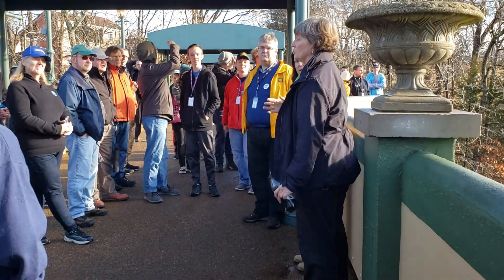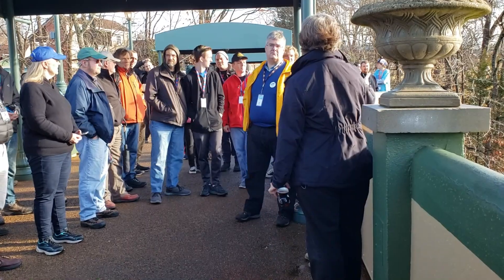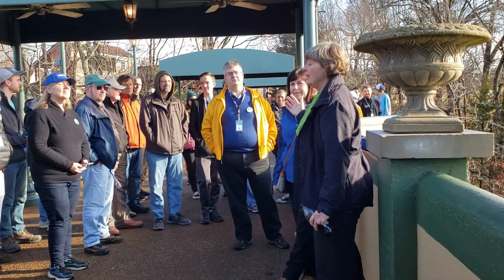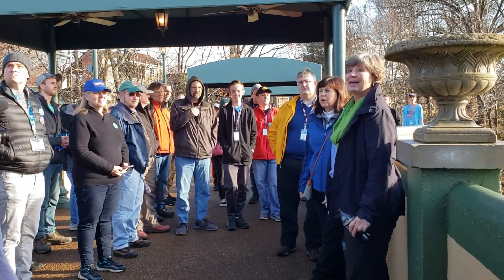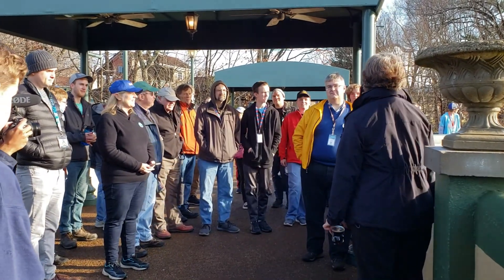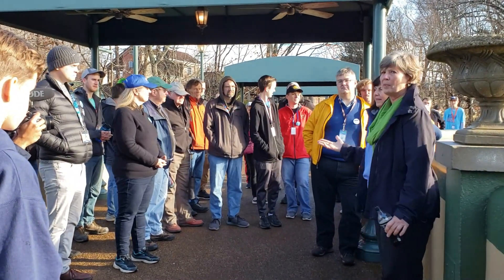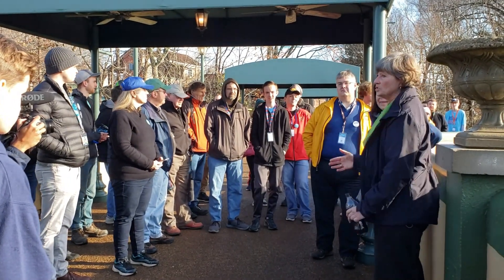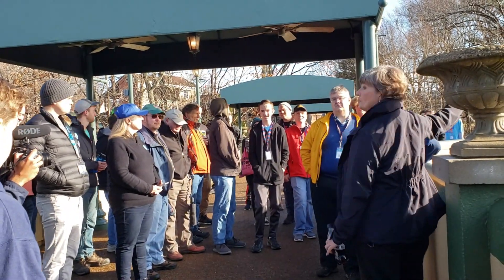New for 2020 - Pantheon Update - Busch Gardens Williamsburg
Suzy Cheely, the head of Engineering for Busch Gardens, gives an update on the new for 2020 attraction PANTHEON!